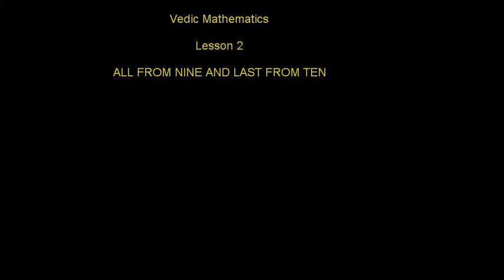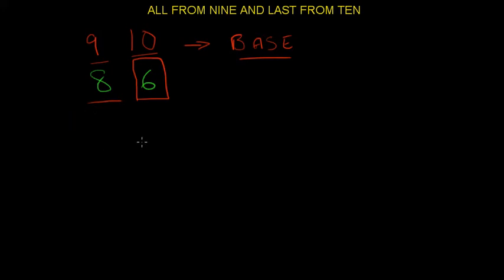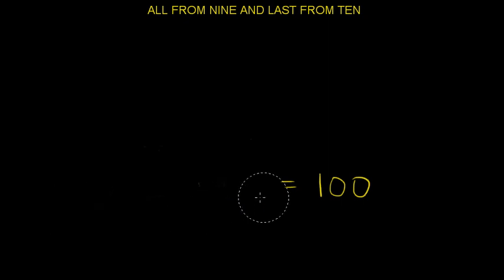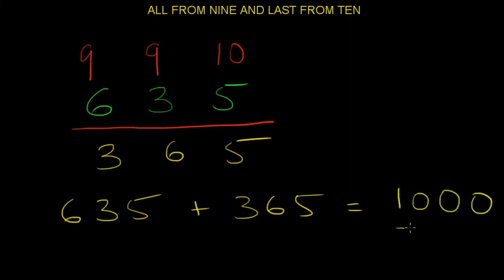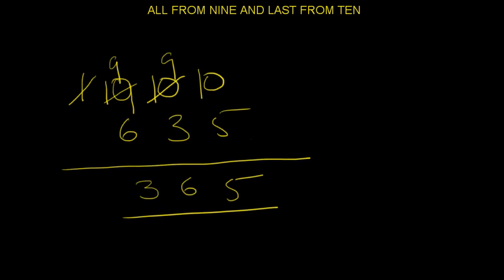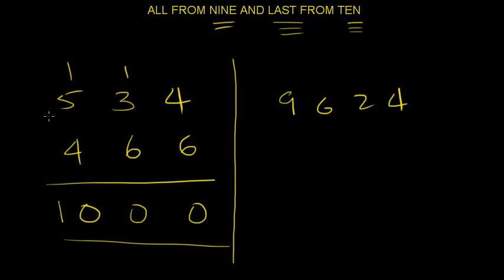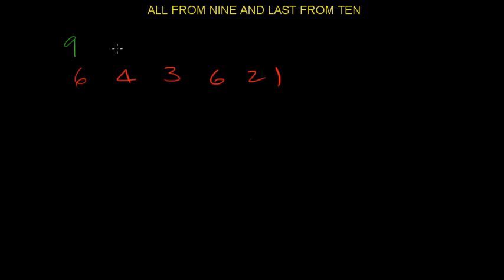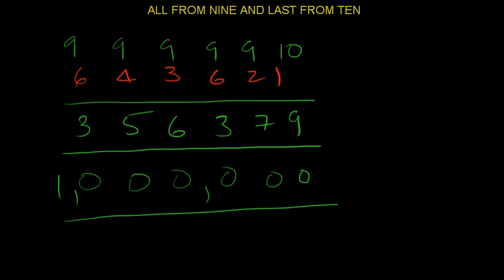Vedic Math Lesson 2 - All From Nine and Last From Ten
First Vedic Sutra - Nikhilam Navatascharaman Dashatah

All From Nine and Last From Ten.

Find complements using the formula.